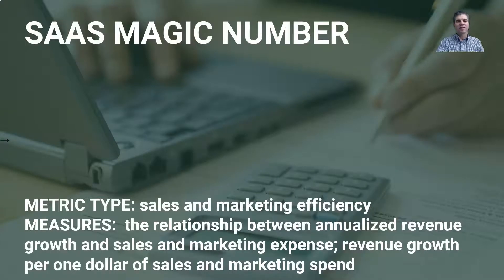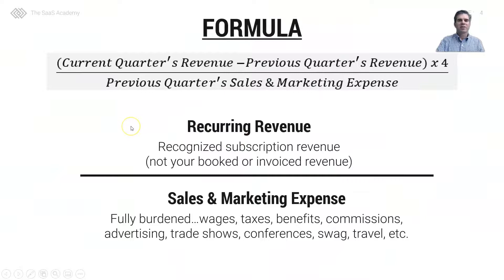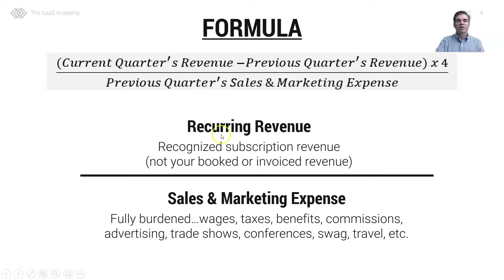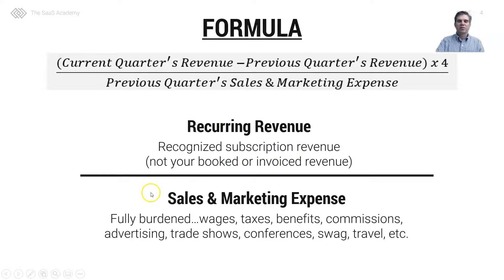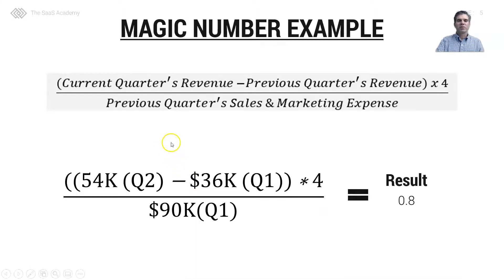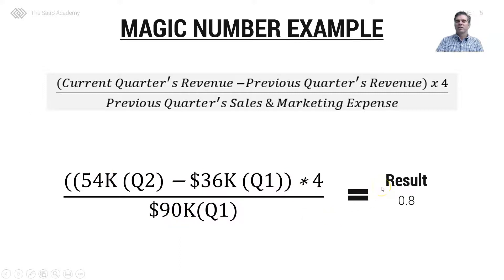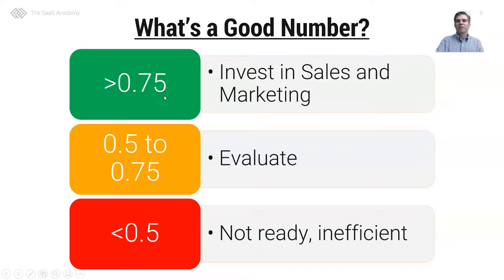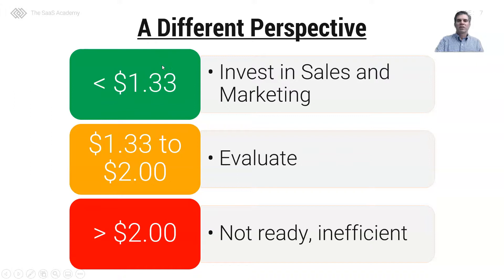SaaS Magic Number - SaaS in 60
Learn how to calculate the SaaS Magic number.  In this video series, I teach the basics of a SaaS metric in 60 seconds.